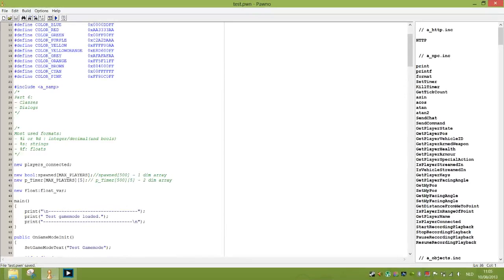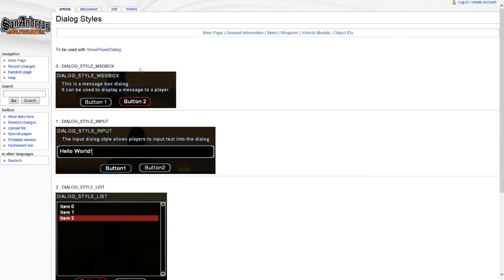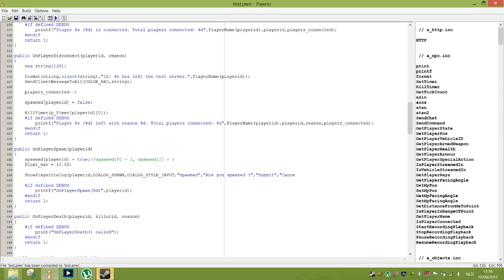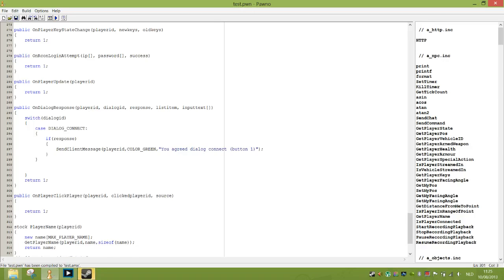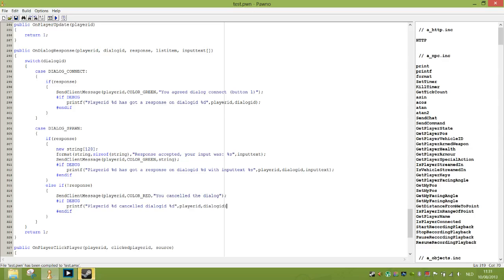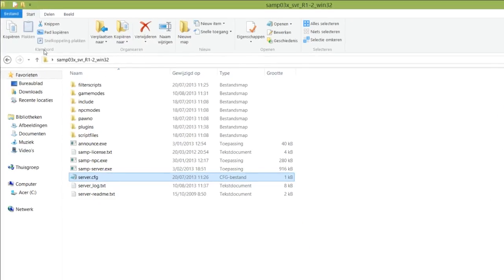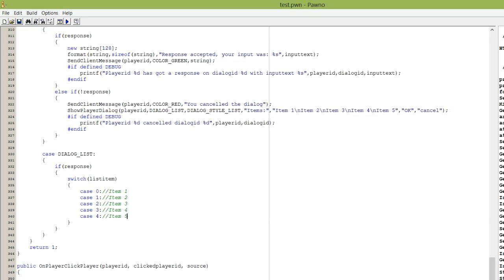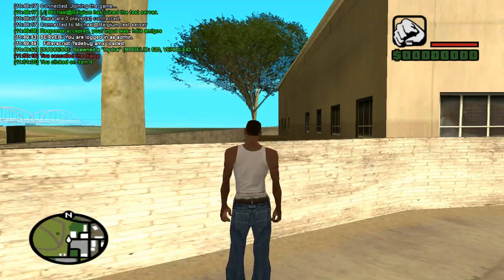Michael@Belgium explains: How to make a SA:MP server - Dialogs (Part 6)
Wow, I actually talked about dialogs for 50 minutes !

If you enjoyed this video please leave a like or a favorite.

Next to all this i would appreciate more if you would share this on facebook, twitter or other websites :)